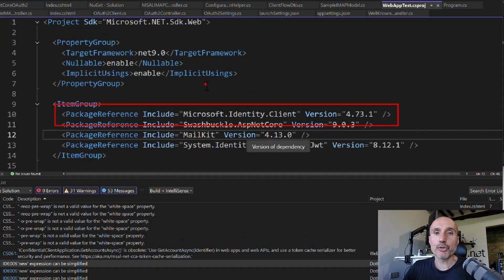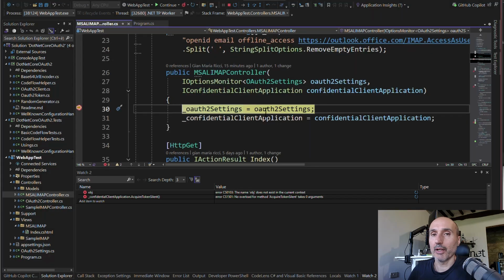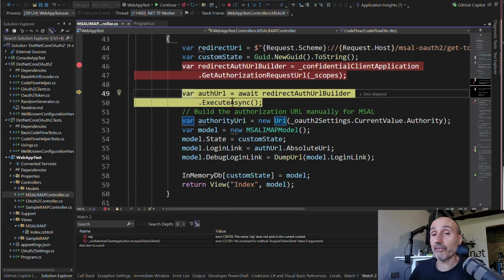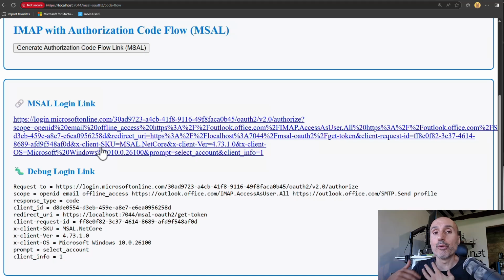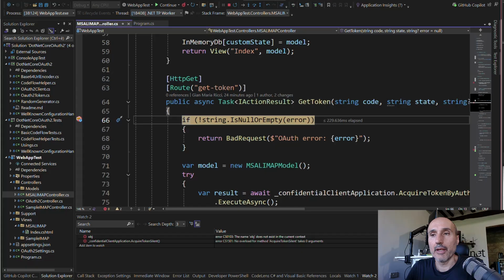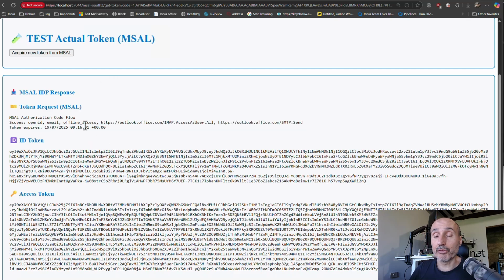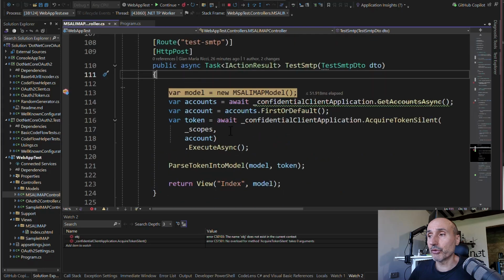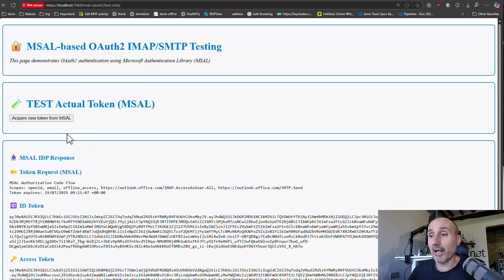How to use Microsoft.Identity Nuget packages to perform OAuth2 code flow.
How to connect to office 365 with IMAP protocol on behalf of a user keeping offline access

In this video I explain how to use the Microsoft.Identity.Client Nuget package in C# to perform the code authentication OAuth2 flow. This is a complement of the previous two videos where I used custom code to perform all OAuth2 related flow. In production code you should always rely on official libraries when it is time to perform authentication or encryption or anything regarding cryptography and security.